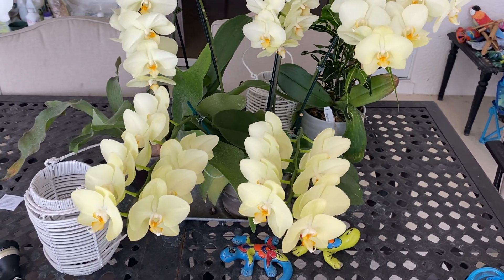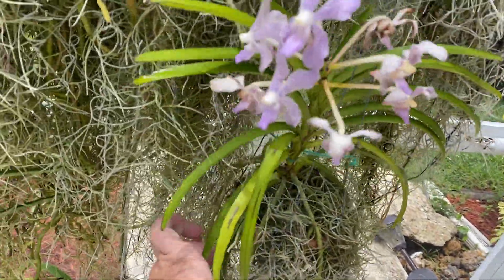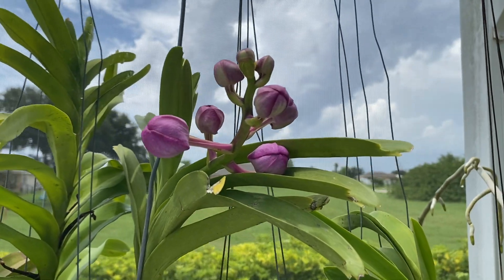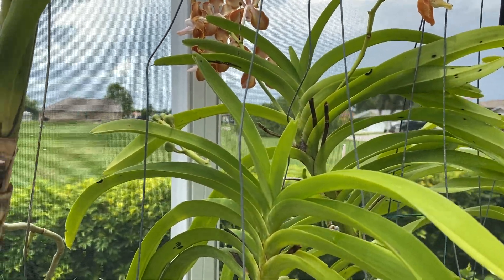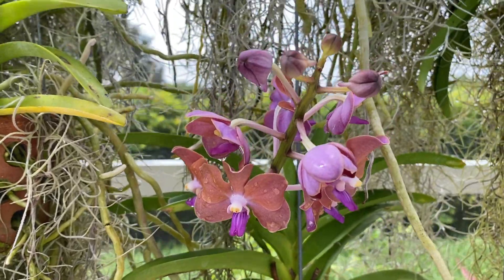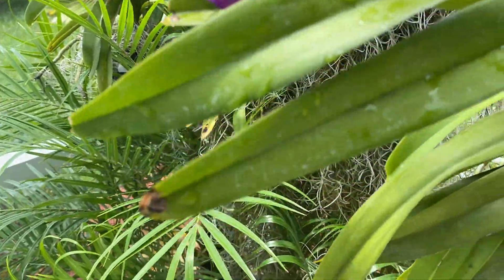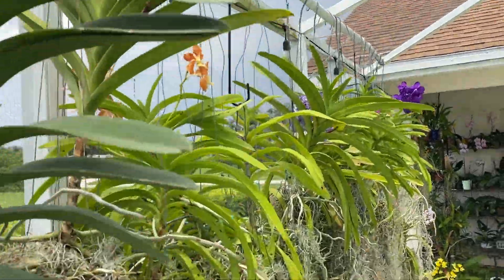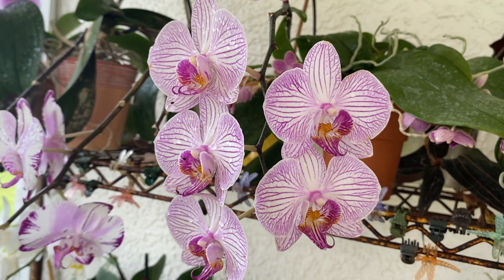Orchids Orchids and more Orchids!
Hey orchid growers!  Quick update on whats in bloom and what I got for fathers day!

Happy growing!